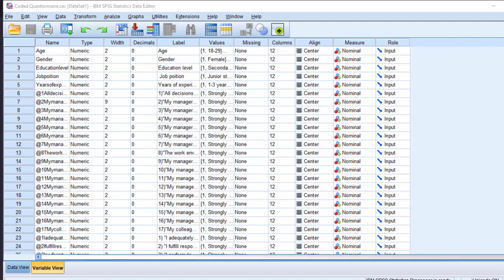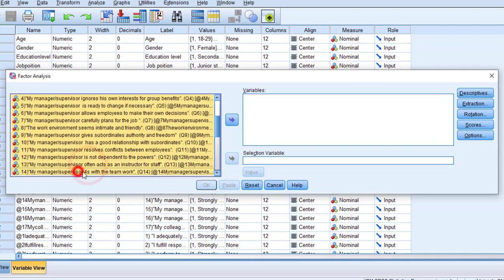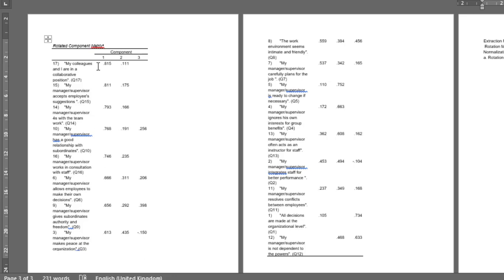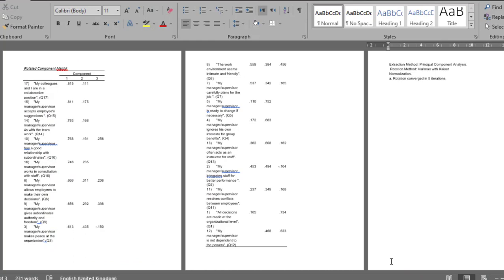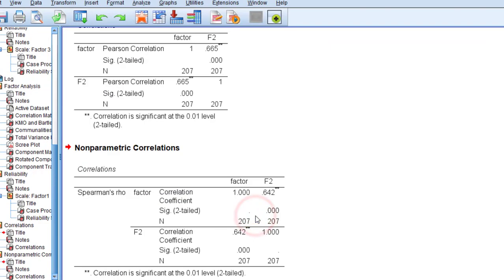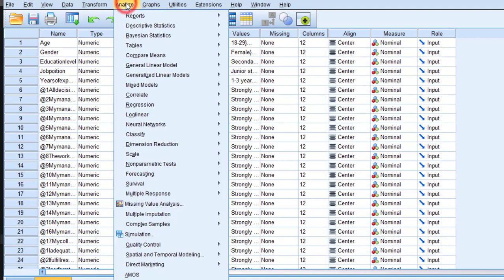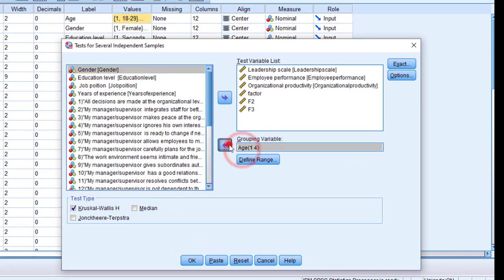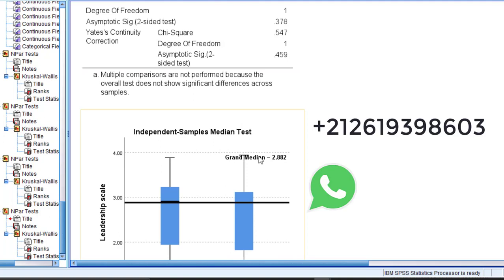How to analyze Likert scale questionnaire and interpret the results